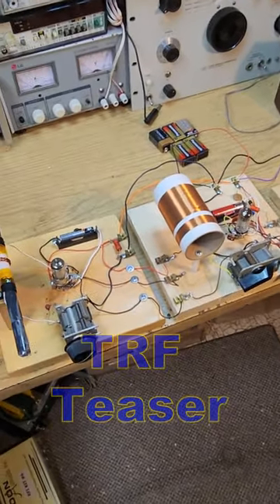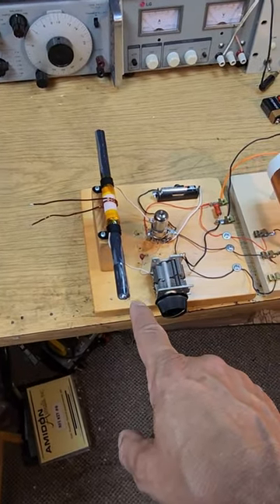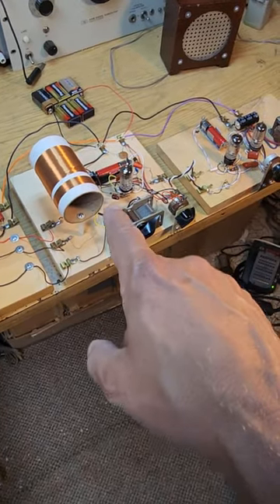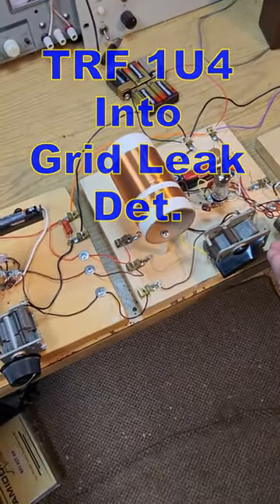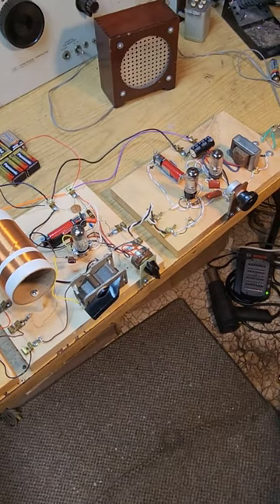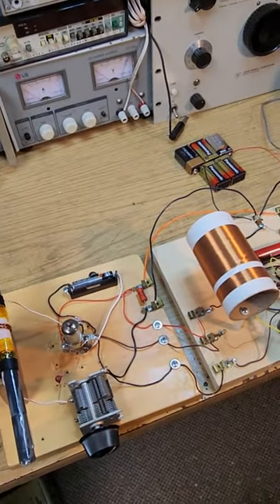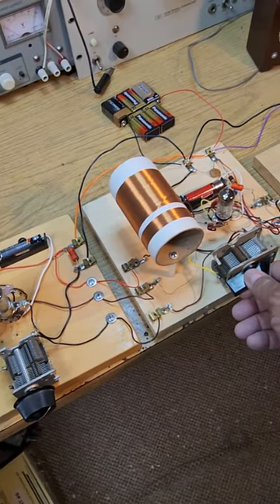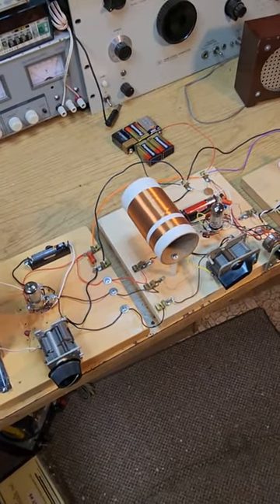TRF Teaser 1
What is a Tuned radio Frequency Amplifier Stage?